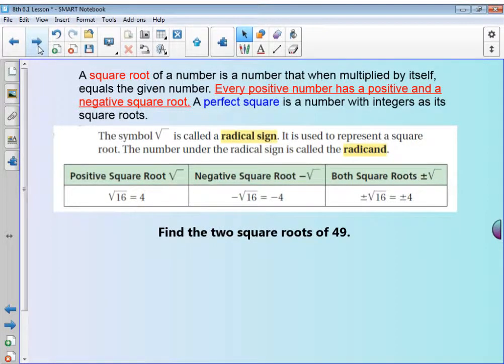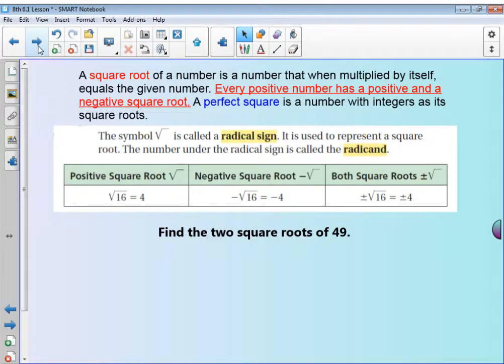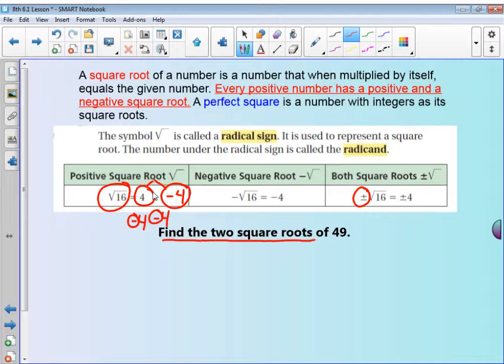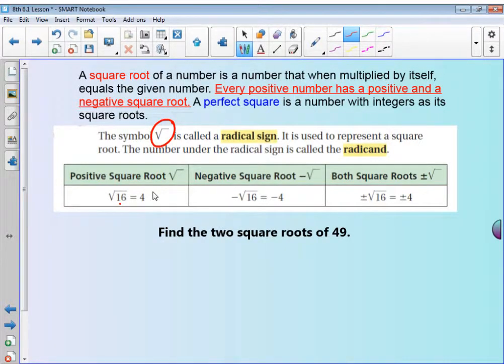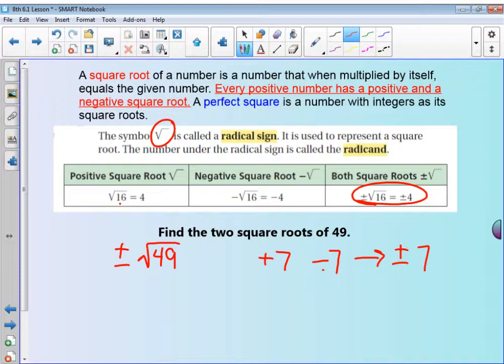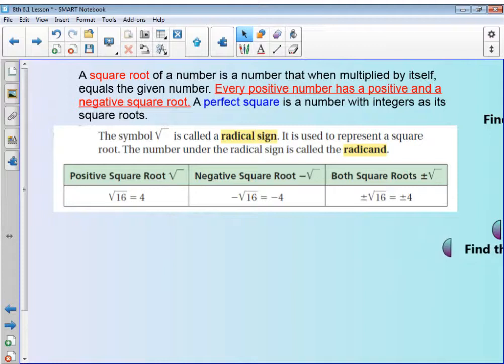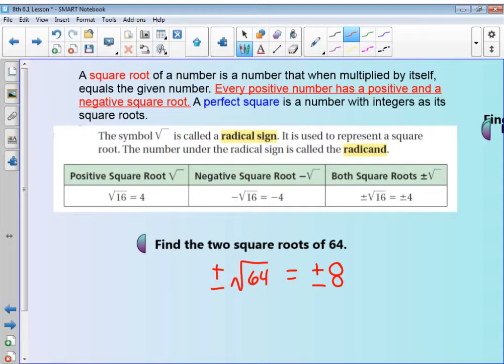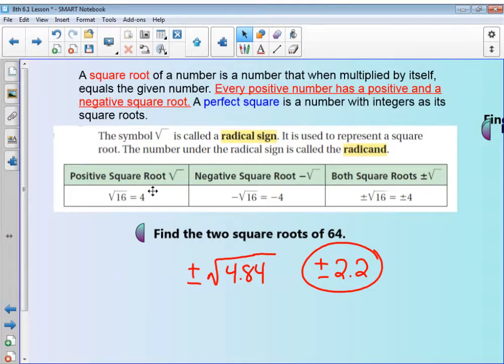8th 7.1 Lesson - Finding Square Roots (Perfect Squares Whole s)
In this lesson you will be working with finding the square roots of a number as well as solving orders of operation problems that involve square roots.